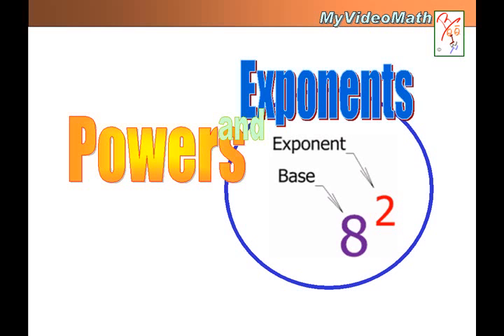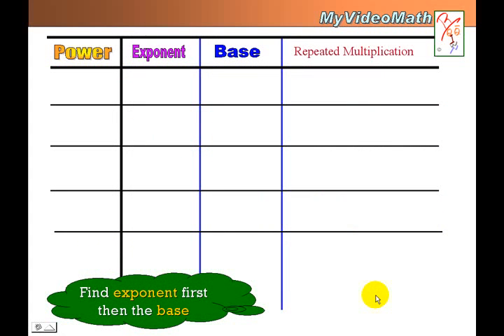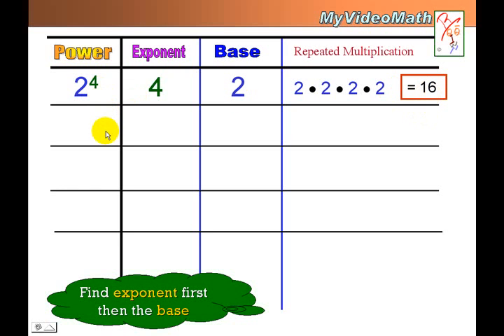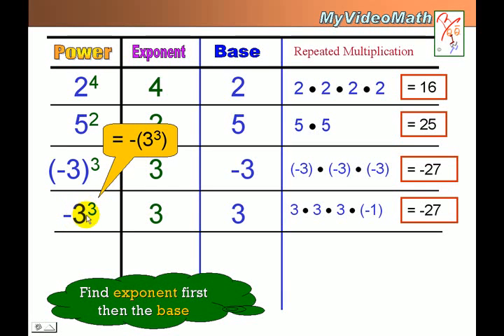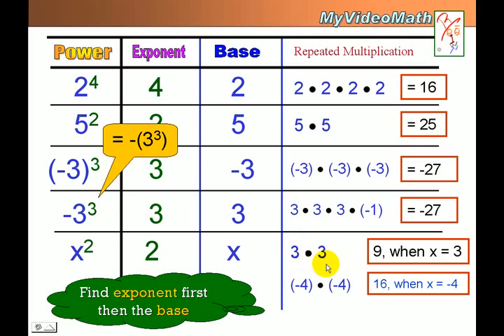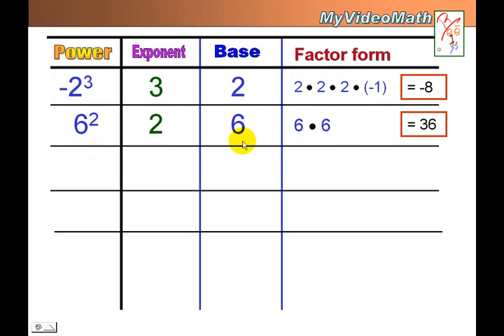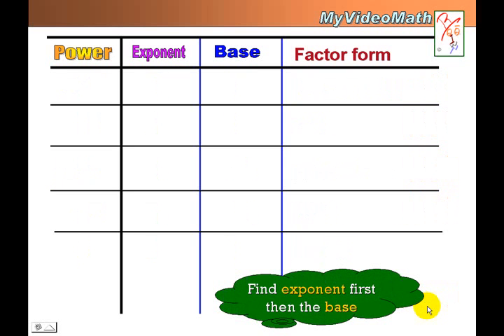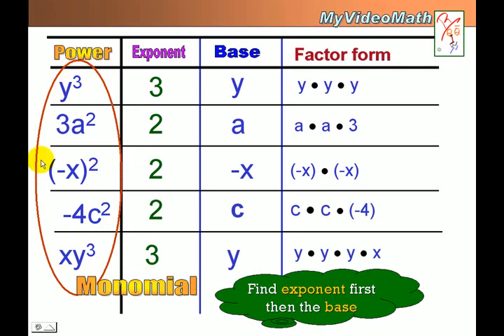Powers and Exponents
A Power consists of two parts, Exponent and Base, We are going to learn how to identify the components of a Power and to evaluate it if necessary.